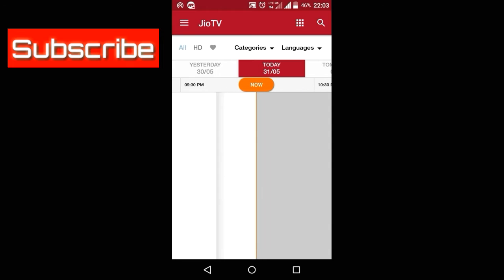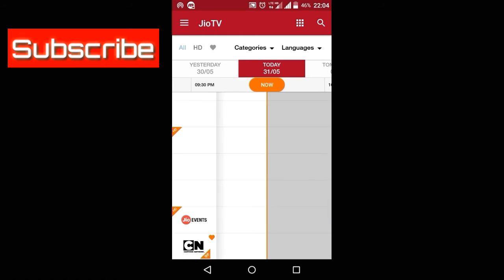What's inside Jio TV ? Explained in English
In today's hectic life we cant switch on our TV and watch some channels but Jio has released an application to ease that and about that app I'm taking about in this video?